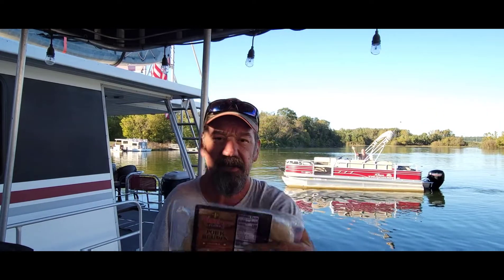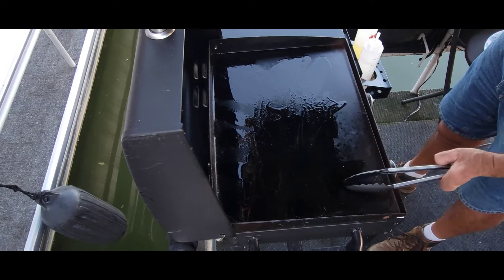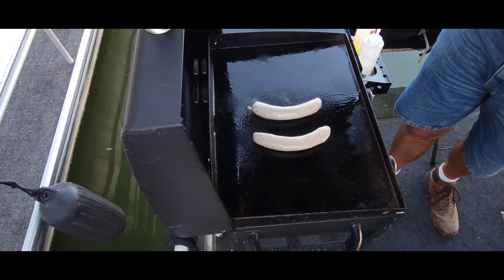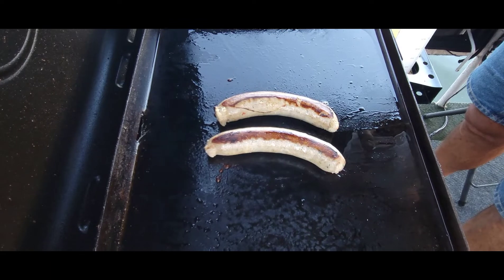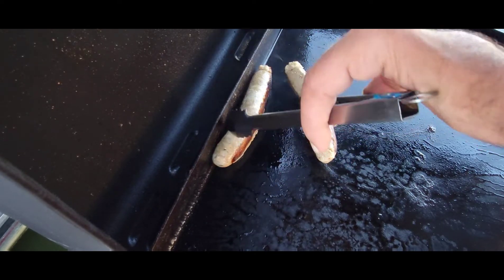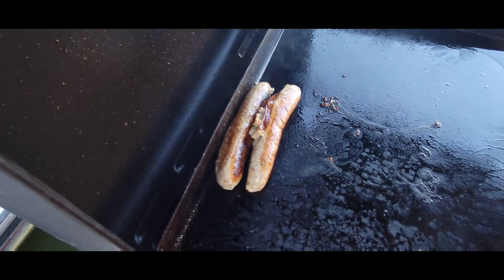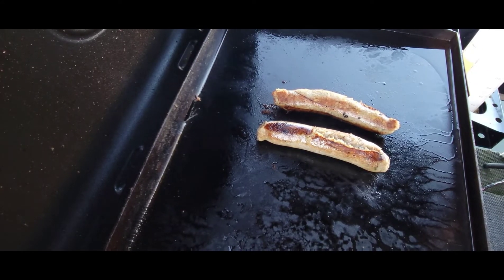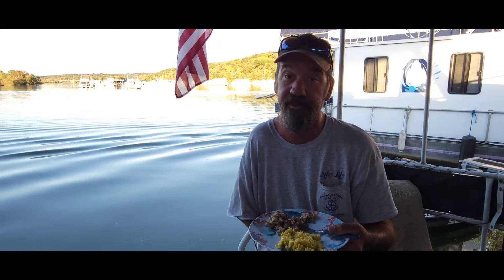Boudin Sausage on the Blackstone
Check out Lee and tell him Dan sent you

Mailing address:
Connersville, Indiana
47331